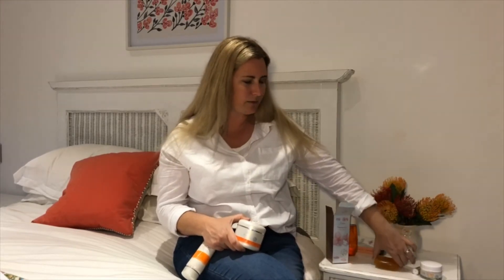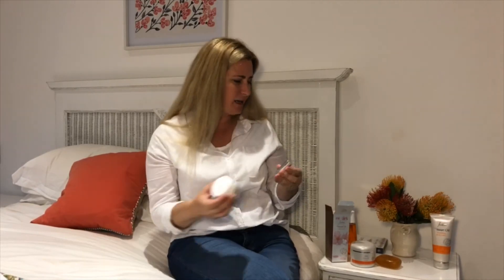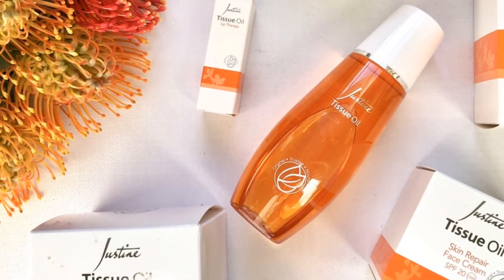7 Ways to Use Tissue Oil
Ad - Justine Tissue Oil is an iconic South African beauty product. and for good reason!

This multi-tasking marvel has proved its worth over the past 42 years by helping to reduce the appearance of stretch marks, scars and wrinkles.

But there are a multitude of other ways to use this versatile product.

Here I share 7 ways to use Justine Tissue Oil in your everyday bath, body and beauty routine!

Purchase the iconic RealTissueOil as well as all the products from the NEW Tissue Oil range on Justine's